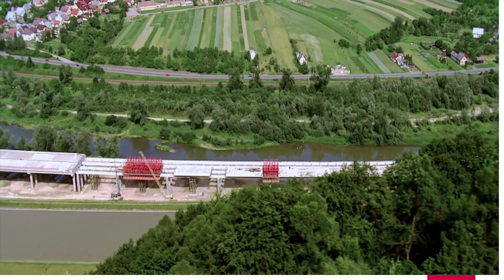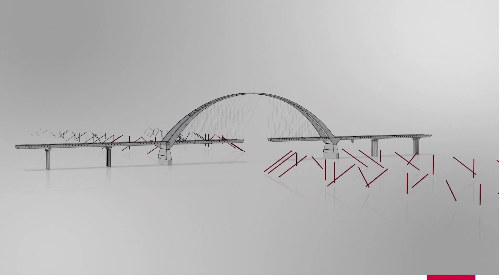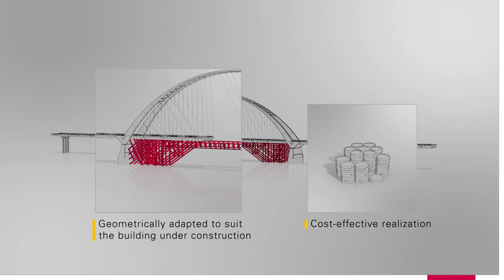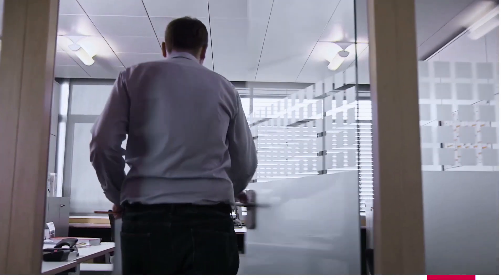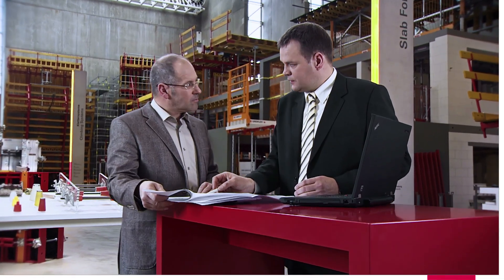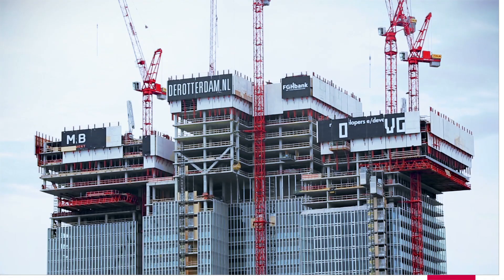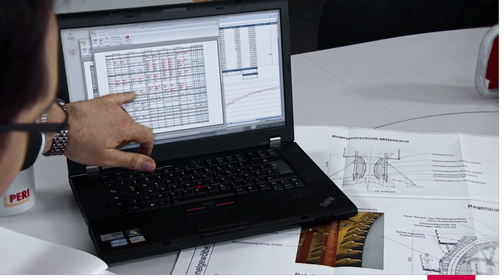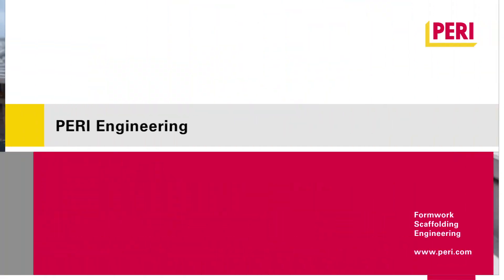PERI Image film | corporate video - focus on engineering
For PERI, engineering not only means product development and technical planning. In particular, PERI engineering stands for the detailed examination and optimization of integral processes in the areas of formwork and scaffolding.